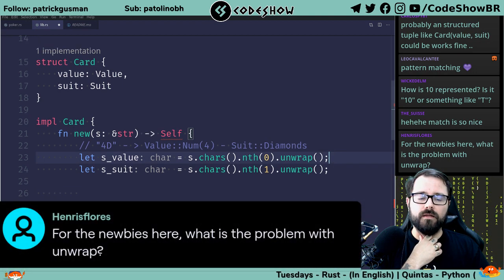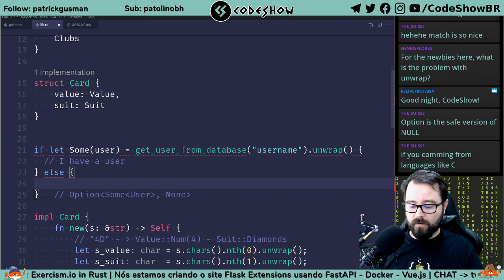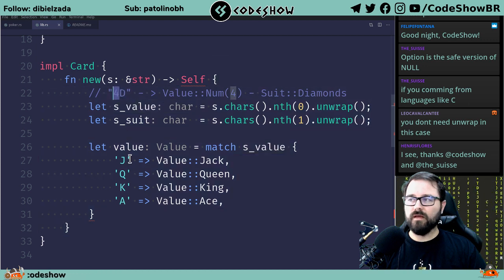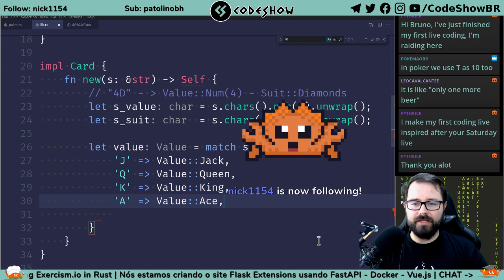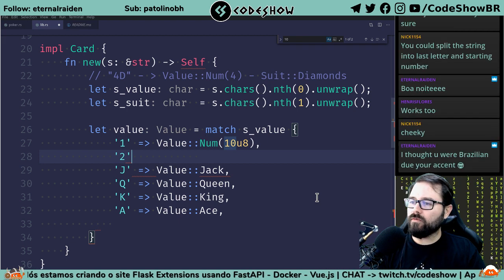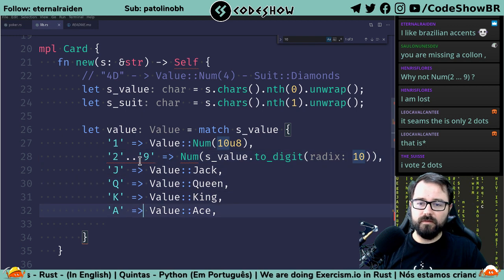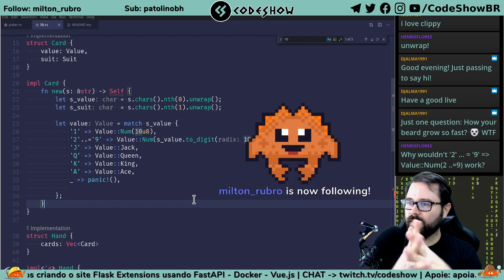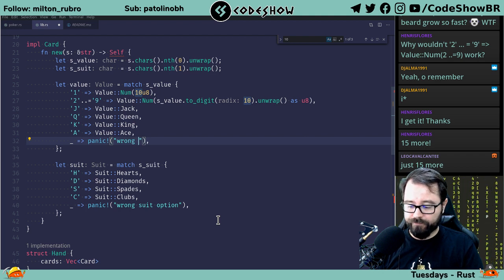Highlight: [EN] Learning Rust - Poker Game Part 1 - What is unwrap?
Rust Language Exercism Exercise Poker Game Part 1

Explanation of what is ` unwrap` , Option, Result and a pattern match in rustlang

Part 2 will be done in /codeshow at twitch next Tuesday